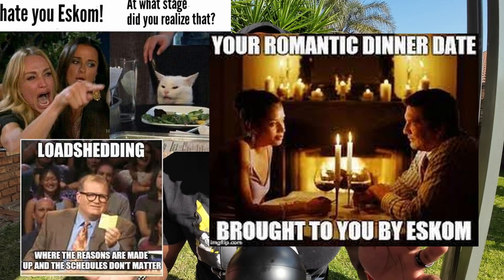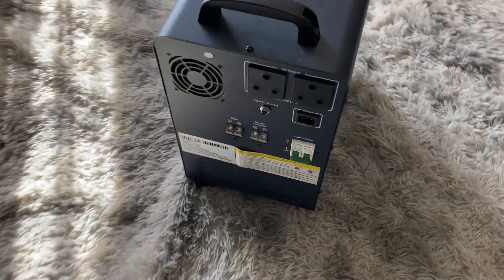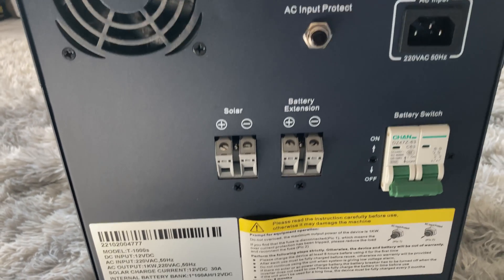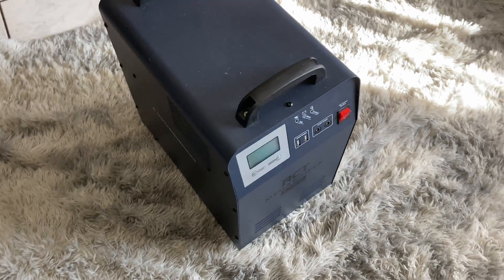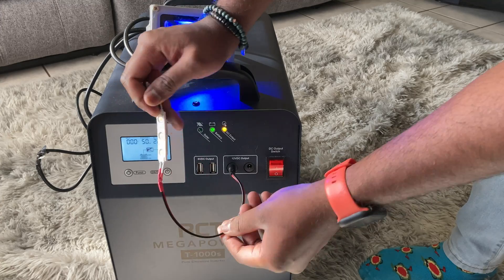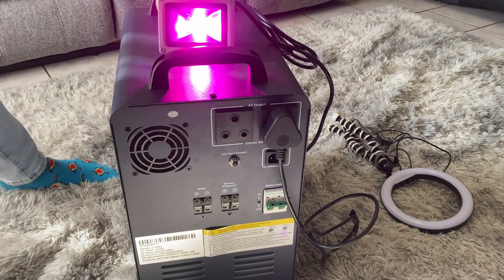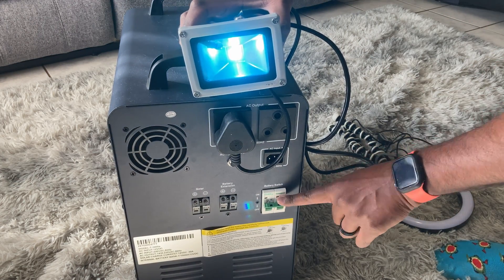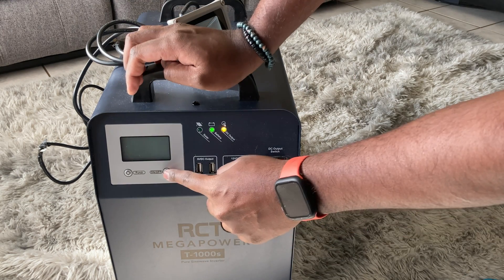RCT T1000s: inverter solution for loadshedding?